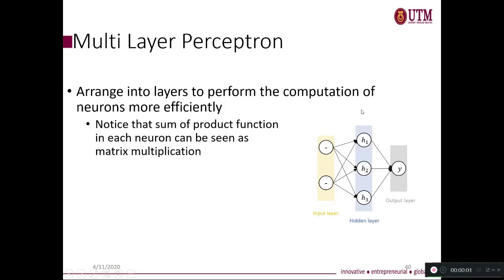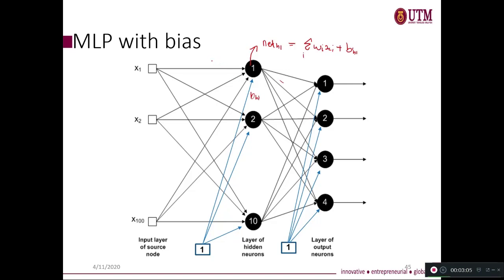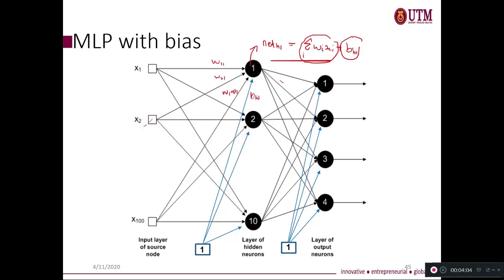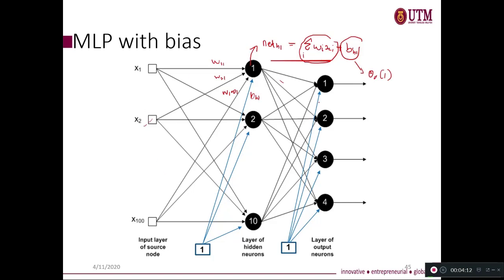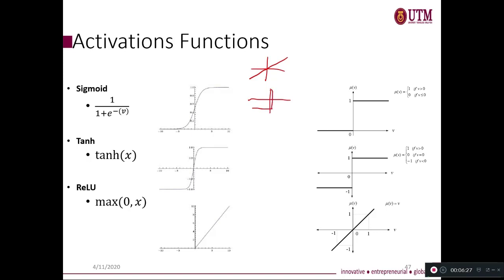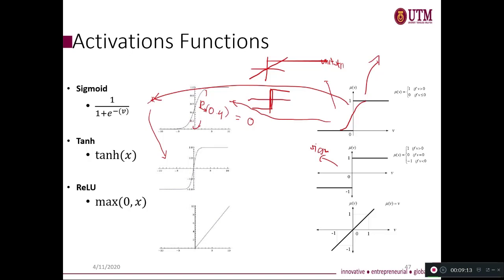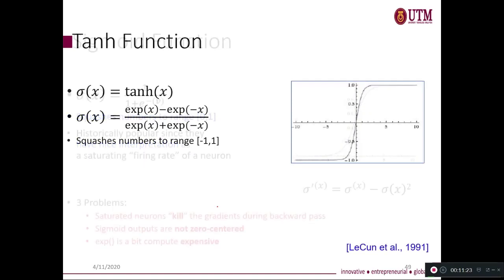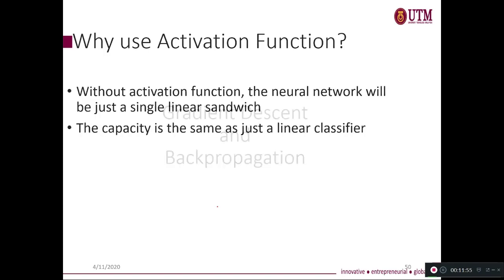Topic 6-4 Multiple Layer Perceptron (Part 2) and Activation Function